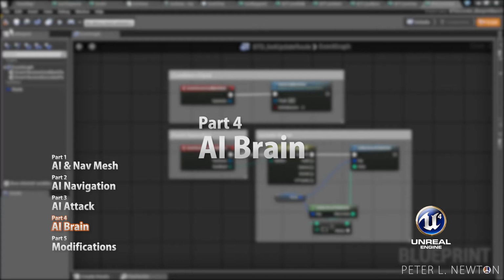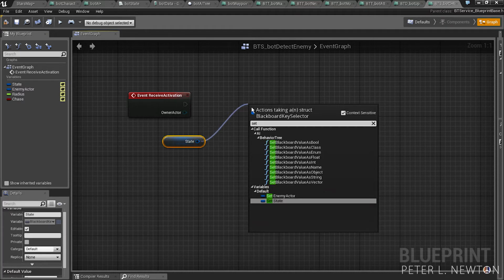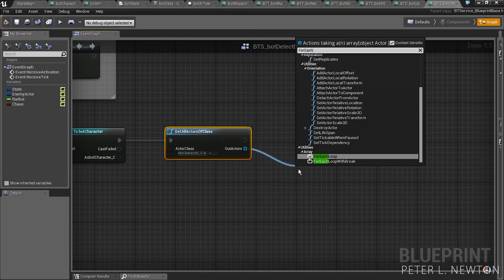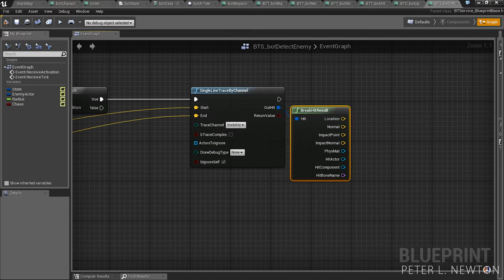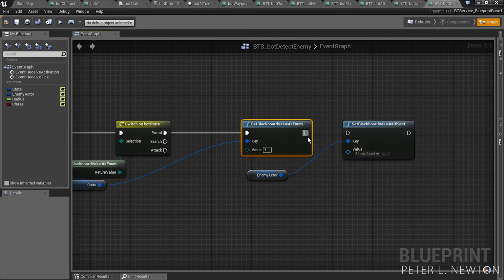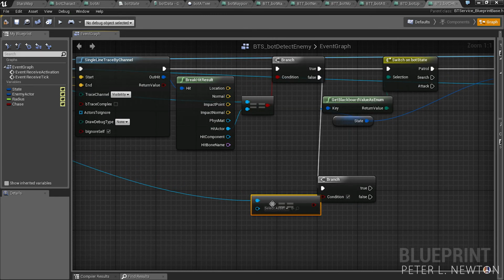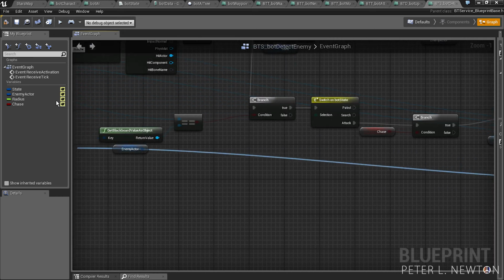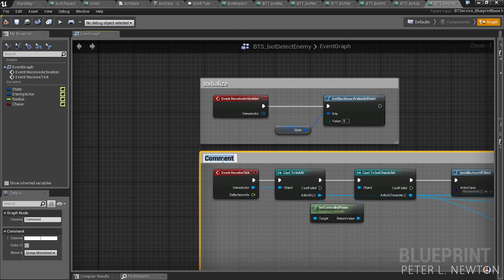Unreal Engine 4 AI Behavior Tree & NavMesh - Part 4/5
In this series of tutorials I show you how I create my own AI Bot which patrols a given area. This tutorial create a good amount of ground work giving you a firm understanding of how to create your own AI Behavior.

Albert
Epic
Answers